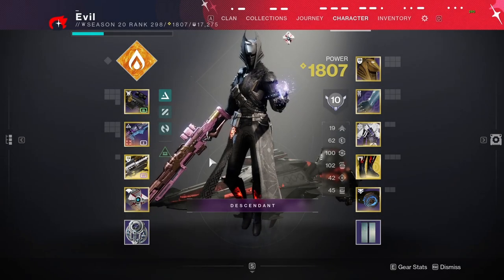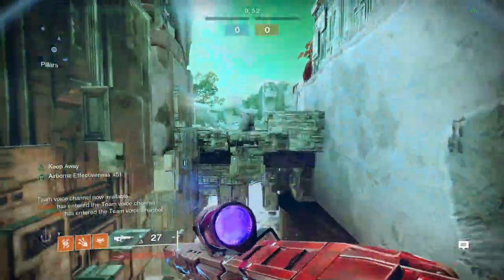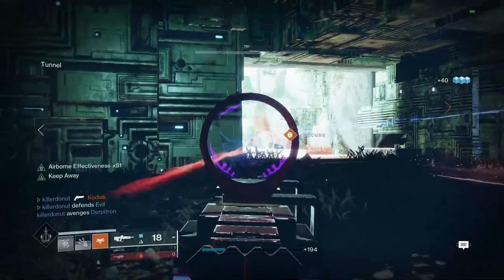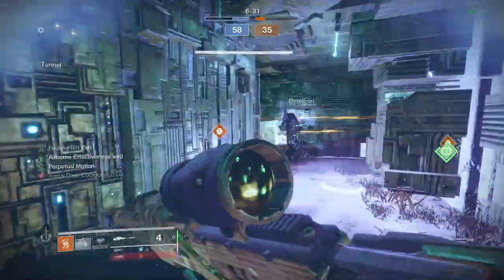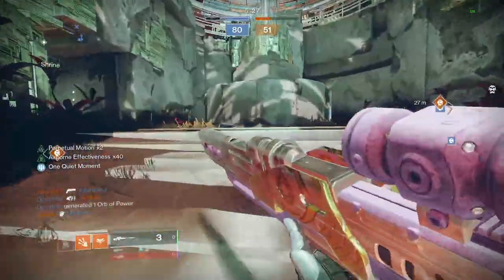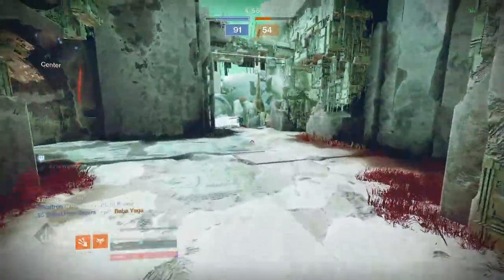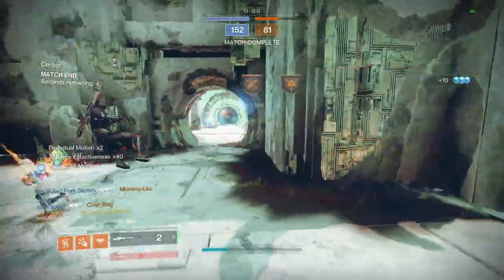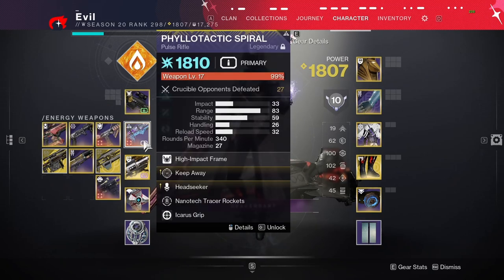The BEST Energy Pulse Rifle Phyllotactic Spiral